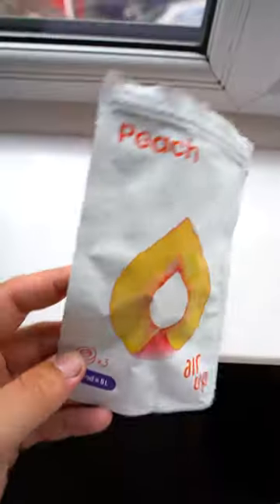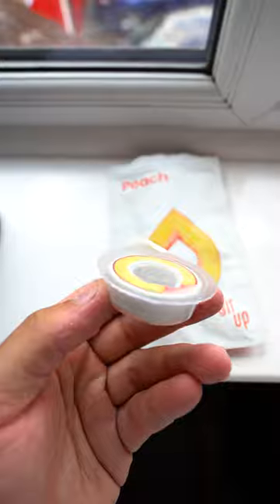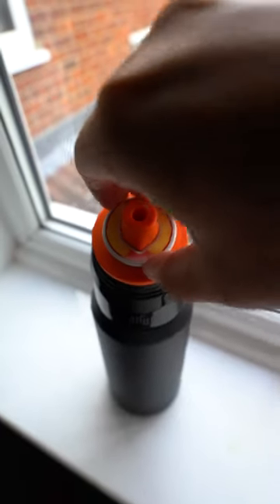Does Air Up Work?